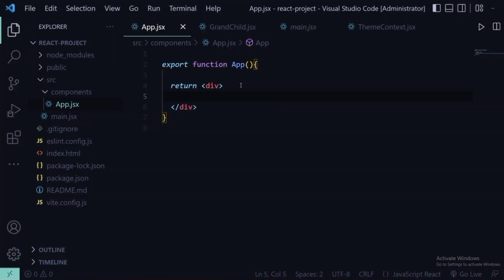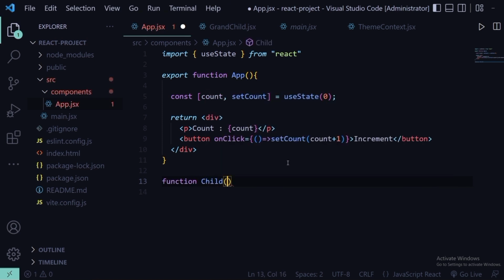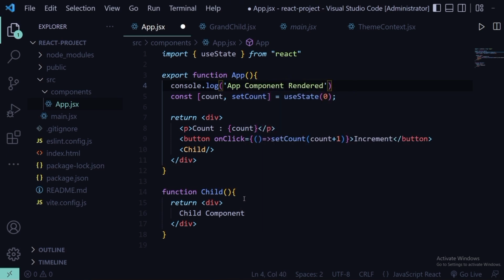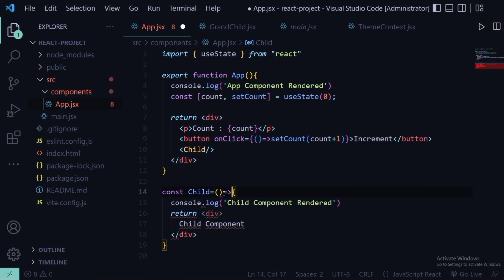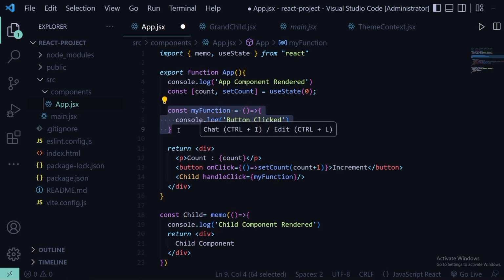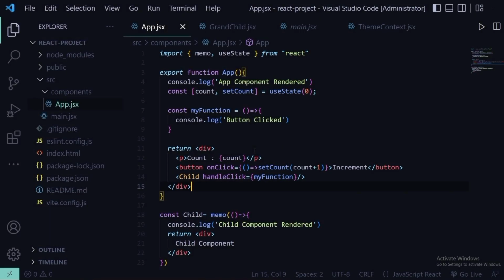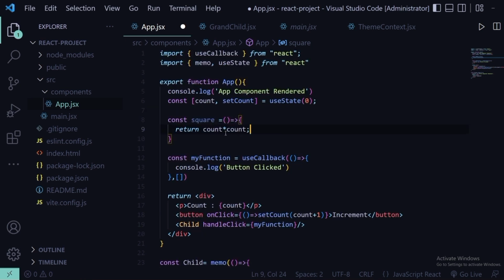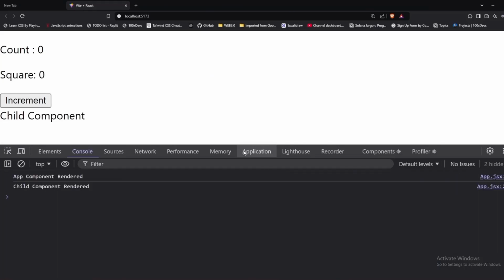useMemo, useCallback in React 🚀 | Performance Optimization | #12 | React for Beginners | Ohh My Code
🎉 Welcome to the 12th video of my new React series for absolute beginners. This course will guide you step-by-step through React and Vite, helping you build powerful and efficient web applications. Whether you're starting from scratch or want to strengthen your foundation, this series is for you!

👉 What to Expect:
Beginner-friendly tutorials
Real-world examples